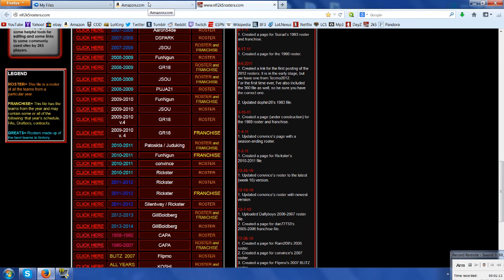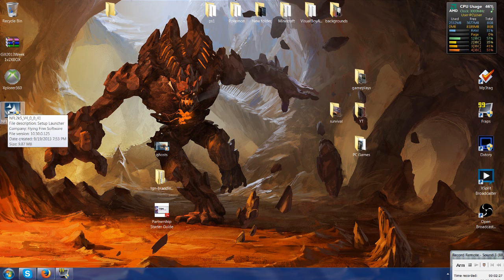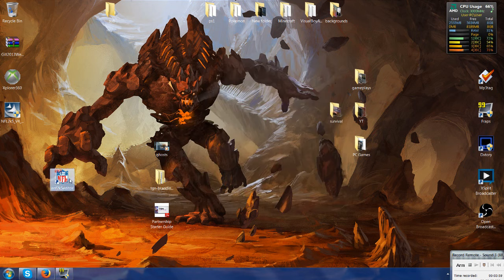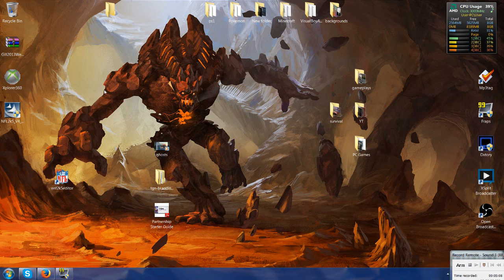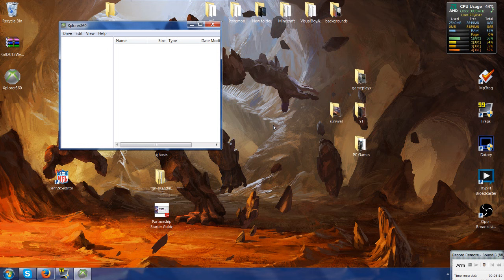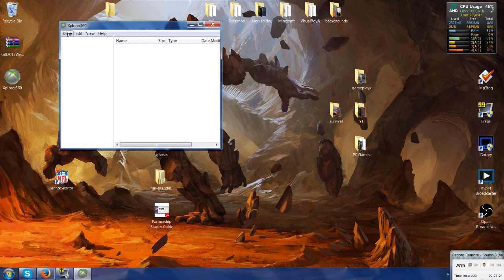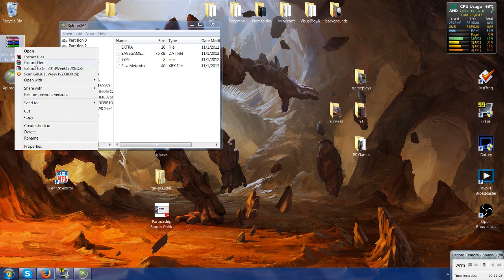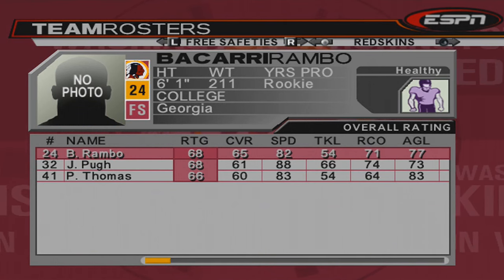How to Update Rosters on NFL 2K5 (Xbox 360)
Just trying to keep a great game alive because the new maddens are worse than a game made in 2004!

► Roster website (This is not the same website as in the video but that webiste is dead)